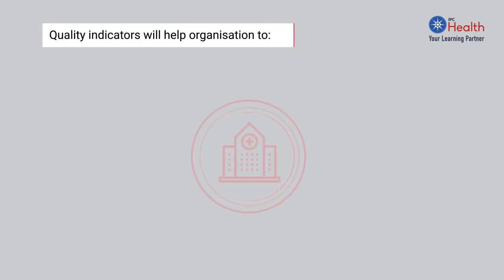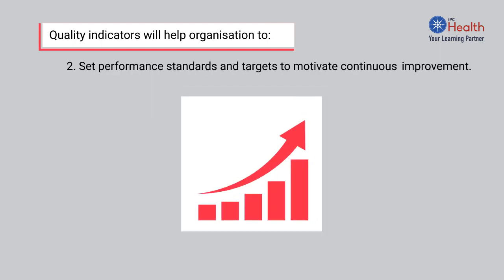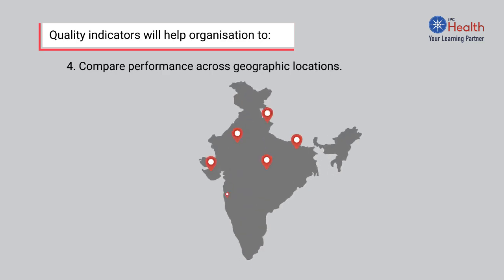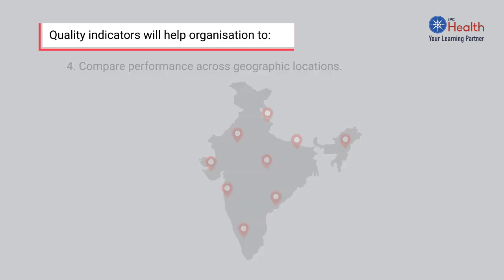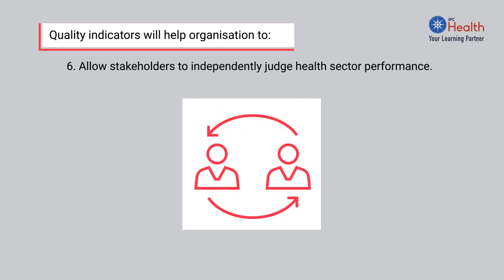CQI 3 (Continuous Quality Improvement)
CQI 3 - objective of using clinical indicators in a healthcare setup is to provide quality care, facilitate continual improvement and set performance standards to achieve desired results. This course explains how clinical indicators help in creating an action plan for identifying problems in clinical processes and improving clinical outcomes.